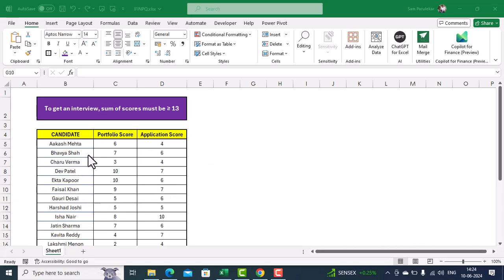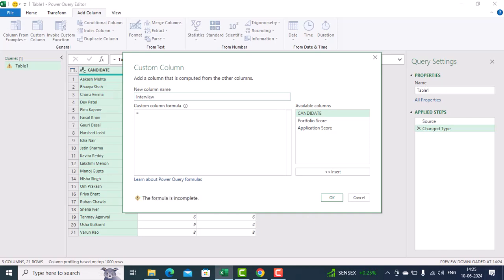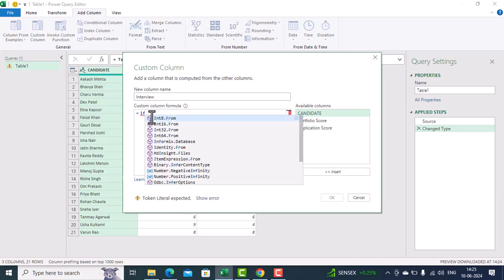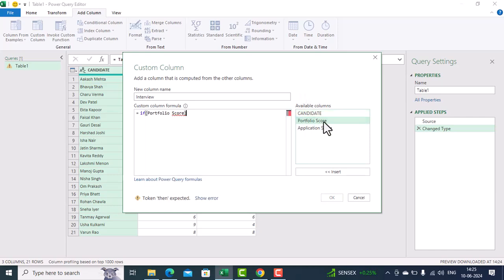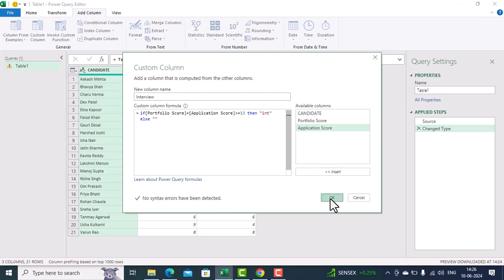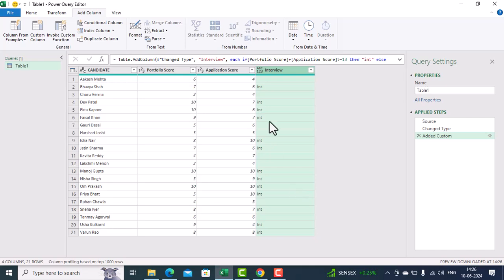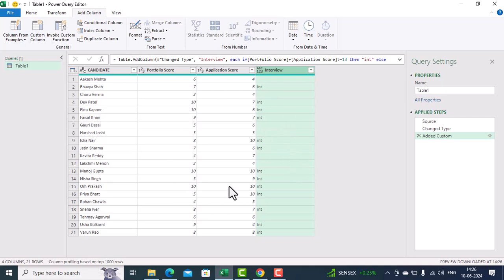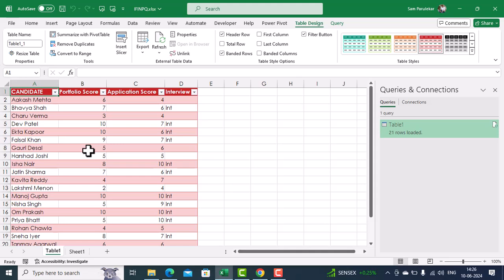If Function in Power Query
In this video tutorial we would be studying about the if function in Power Query